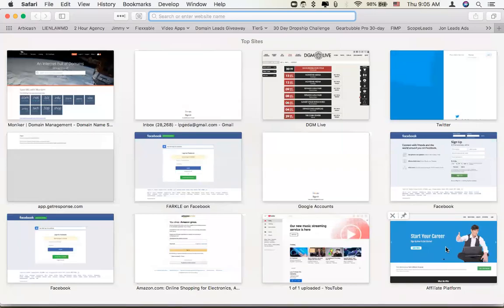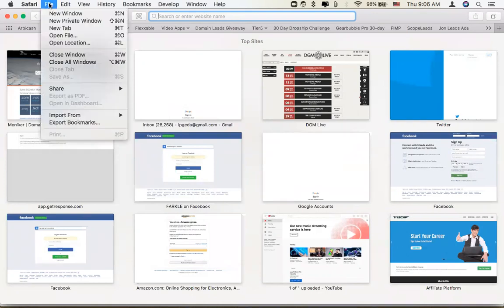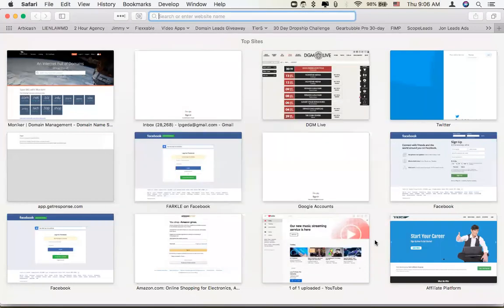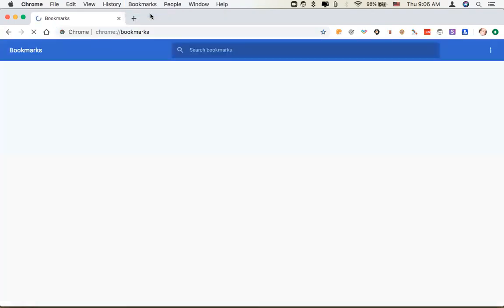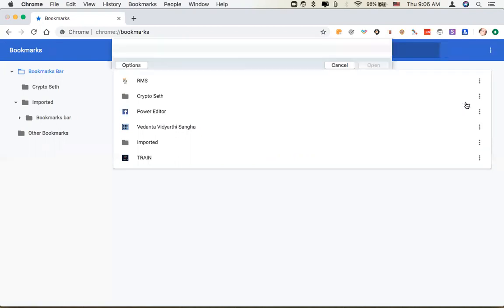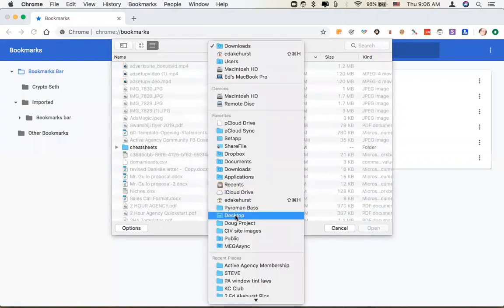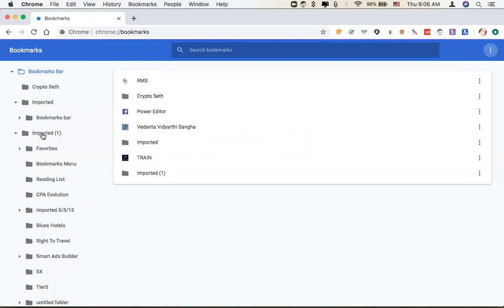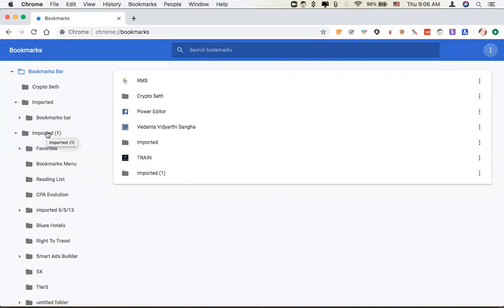How to Move Bookmarks from Safari to Chrome browser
How to move bookmarks from the Safari browser to the Chrome browser. It's easy once you know how!

The sequence to move your bookmarks from the Safari browser to the Chrome browser is:

1) Open Safari
2) Click “File” (at the top of the screen)
3) Click “Export Bookmarks”
4) Select the location you want to save the exported bookmarks (they will be in HTML format)
5) Open Chrome
6) Click “Bookmarks” (at the top of the screen)
7) Click “Bookmark Manager”
8) Click the three dots on the right
9) Click “Import Bookmarks”
10) Select the file you saved from Safari
11) Voila! You are finished. Congrats!